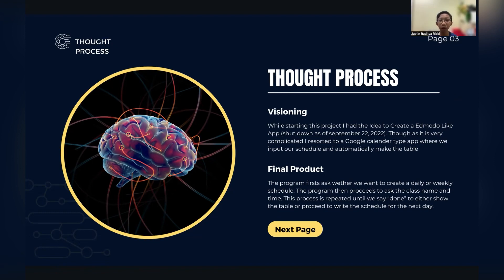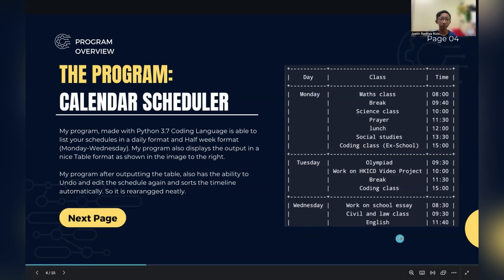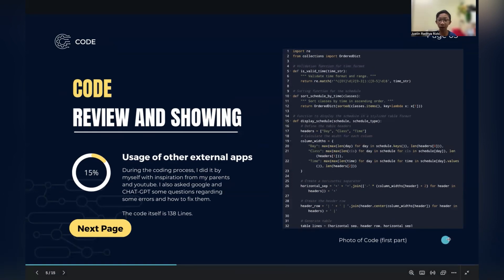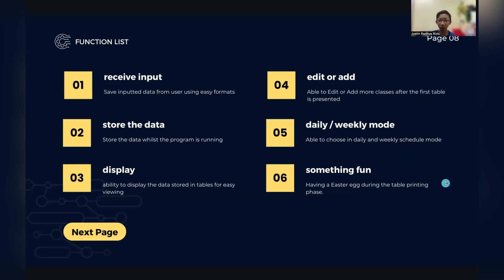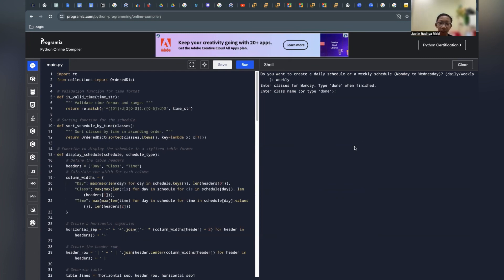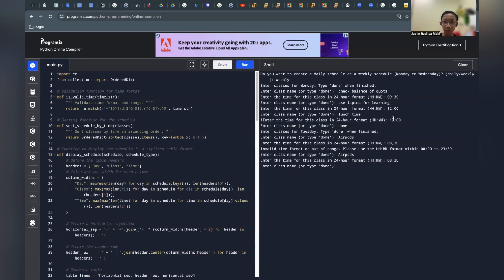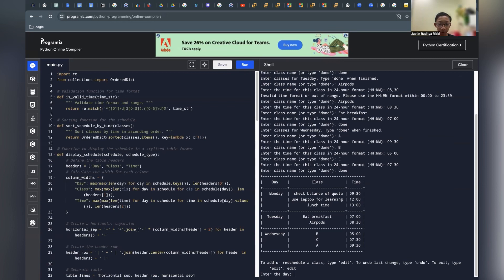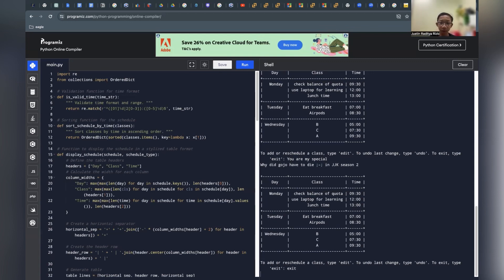HKICO Mini-Project 2024, Class scheduling app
Hi guys, im participating in this mini-project competition by HKICO (Hong Kong International Computational Olympiad). The assignment is to build a program to help tutoring schedule in a systematic way. Ive decided to build it using Python 3.7 and added some original features that i tought would be useful.